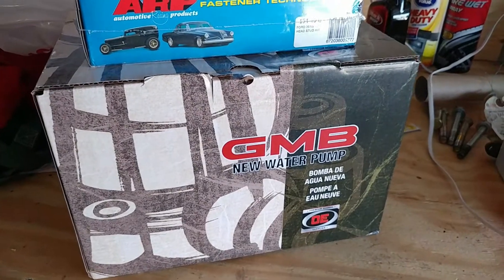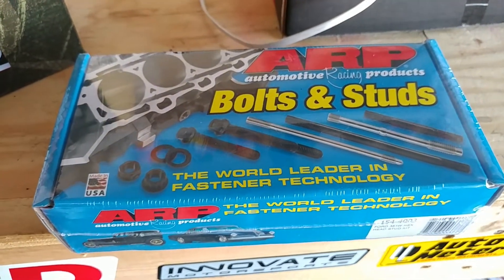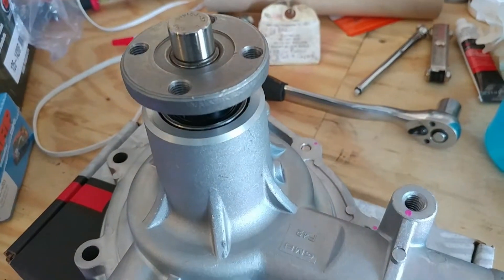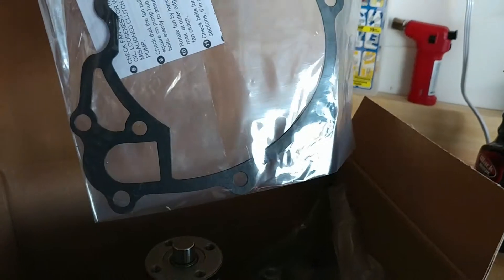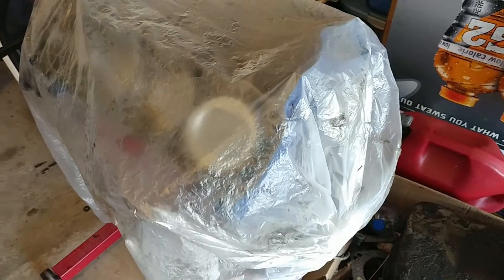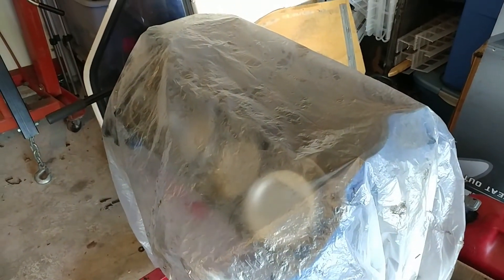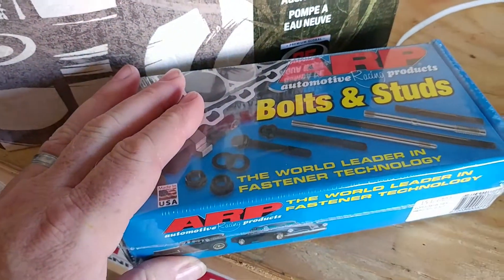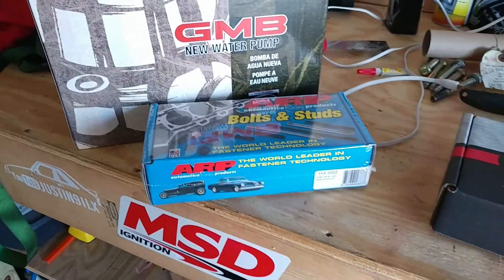Part run for budget turbo 351w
Headed to summit to pick up a few parts for the turbo 351w build.